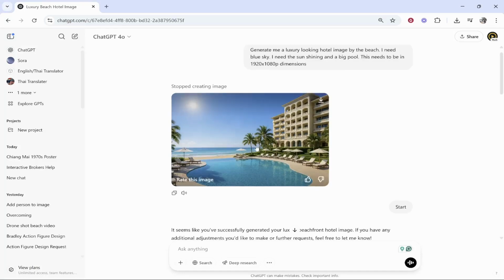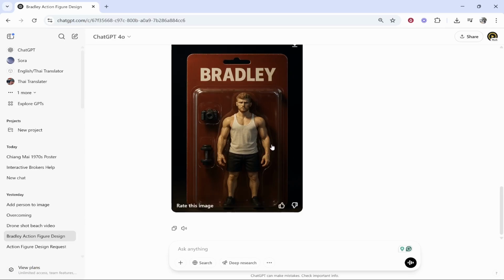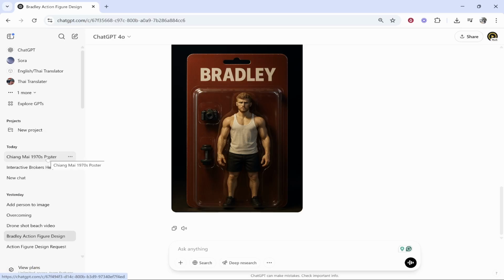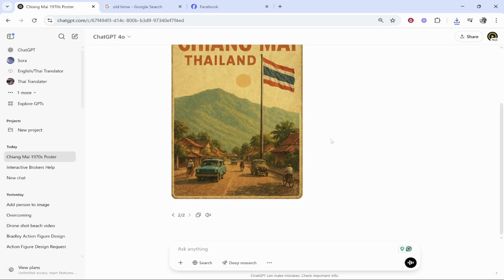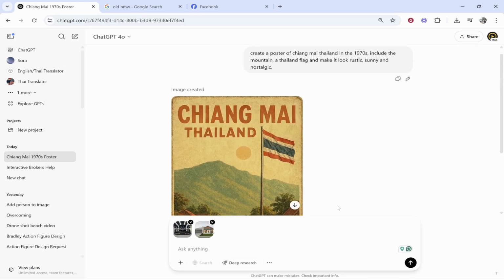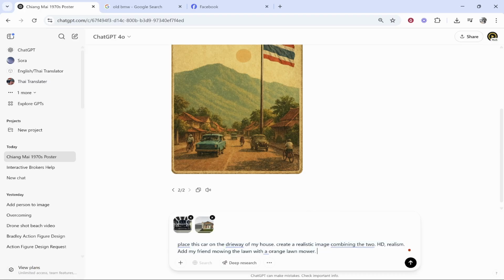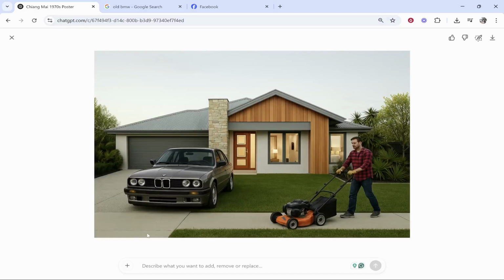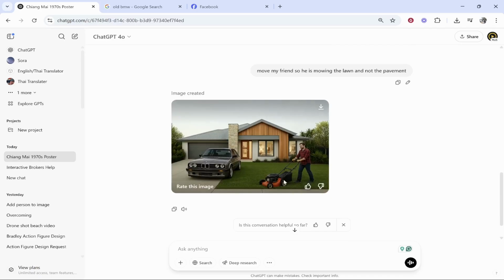How To Use ChatGPT Image Generator For Free (Step By Step)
In this video, I show you how to use ChatGPT image Generator for Free. Did this video help? Thanks!